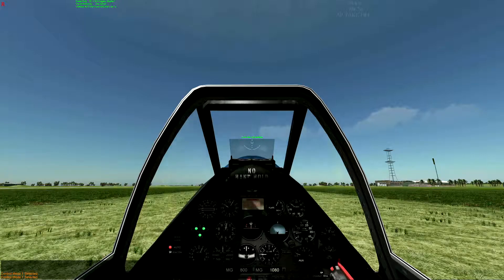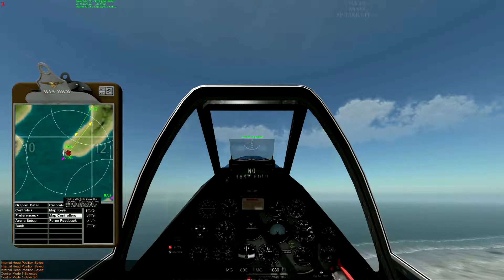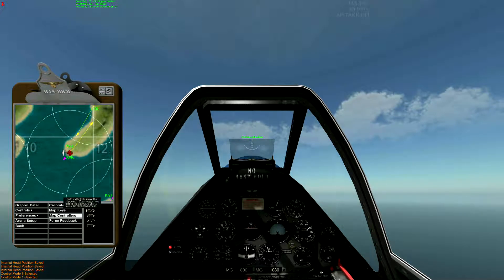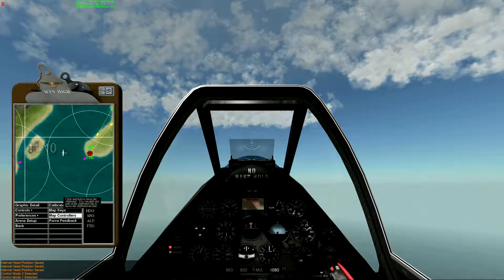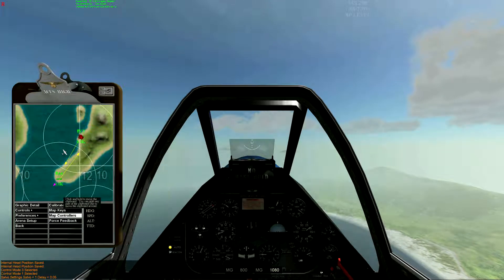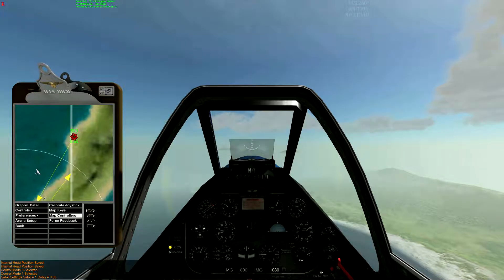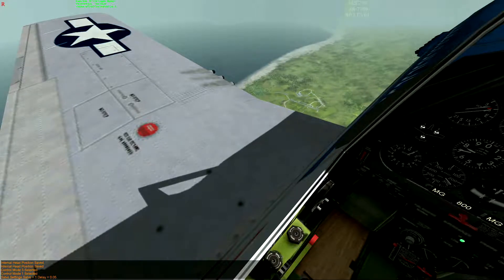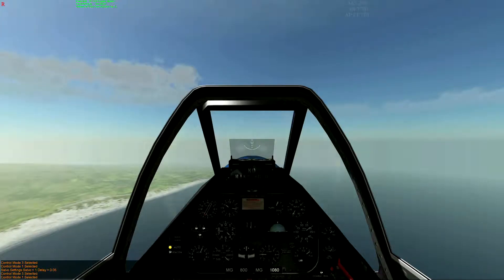Aces High 3 - Another Mustang Attack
I had to reinstall Aces high and that means another control setup. This latest video is basically a test of the settings, while also being a test of the new video capture method (Blackmagic Design Intensity Pro 4k). The Intensity Pro 4k captures uncompressed video, so it requires a very fast media to record to. I will cover that in another video.

Channel title music by Jason Watson.